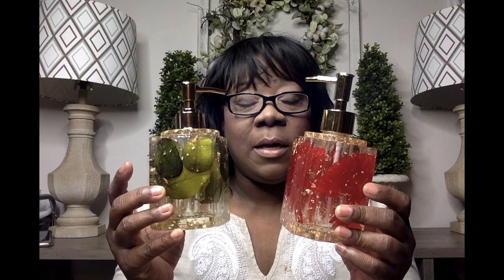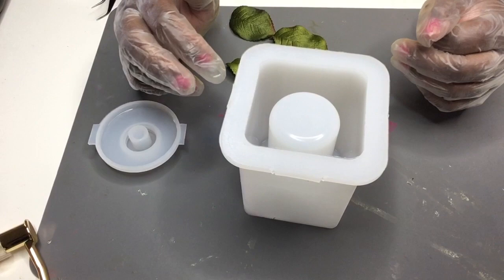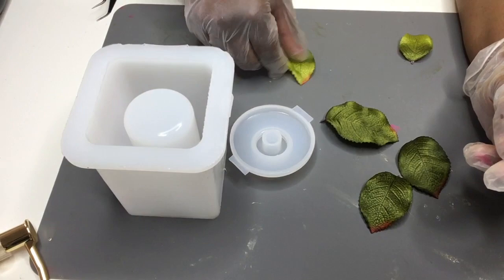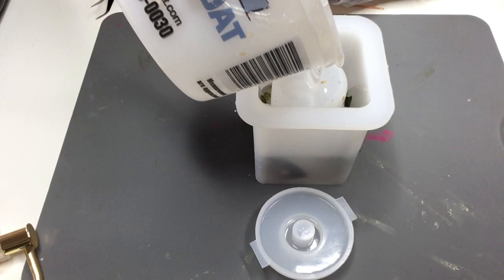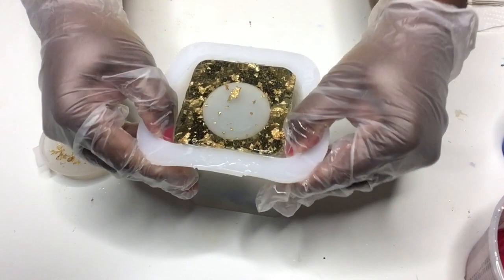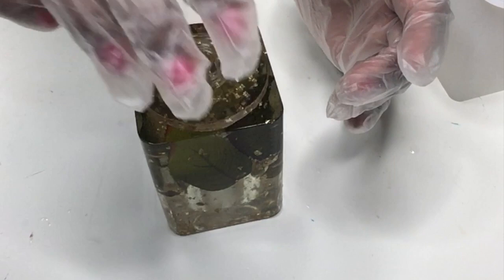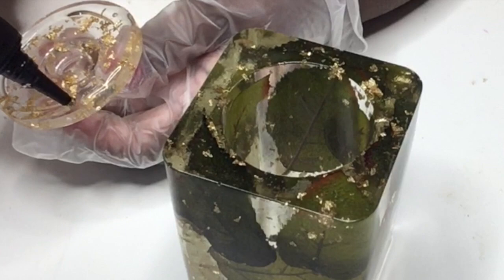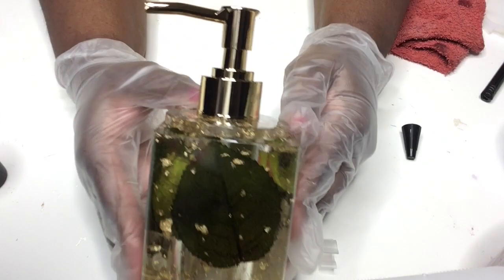Easy Resin Lotion Pump | RoseJayCreates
With this channel, I'd like to show you how to make my beloved handmade resin crafts. Either you are here to learn or simply interested in arts and crafts in general, I hope that my tutorials will help, and might become a source of inspiration for some.

Thank you for allowing me to do what I love and to show others, below are my links.